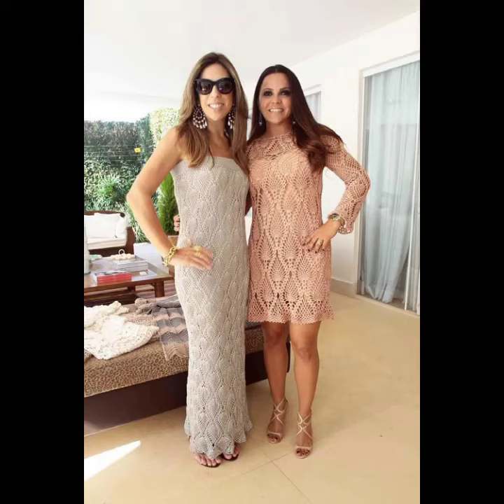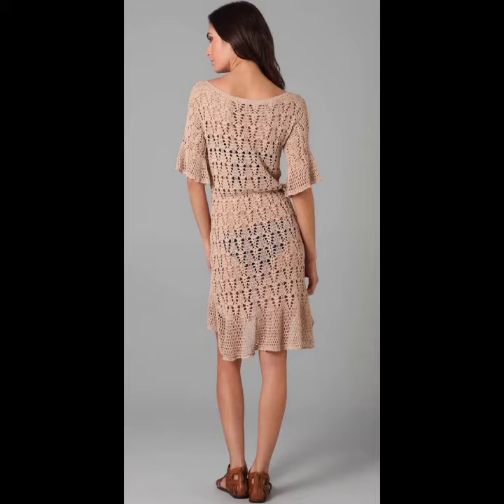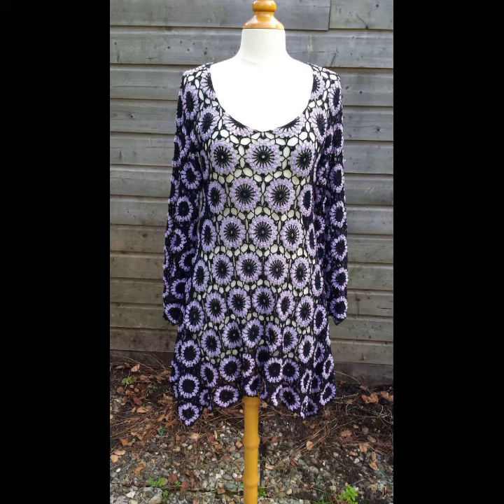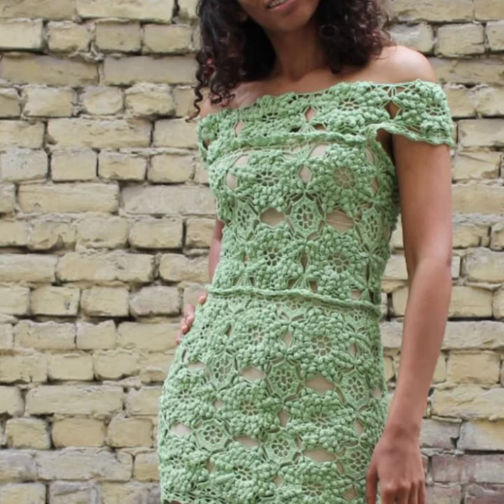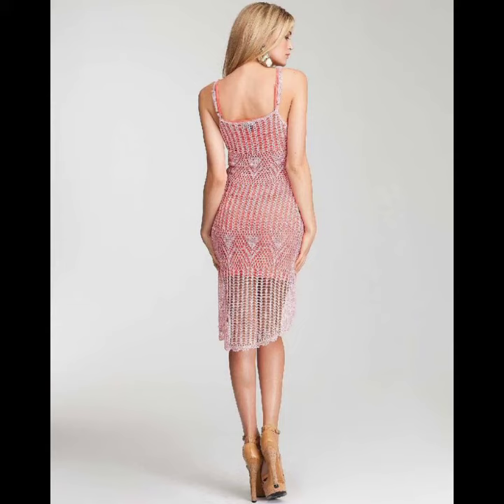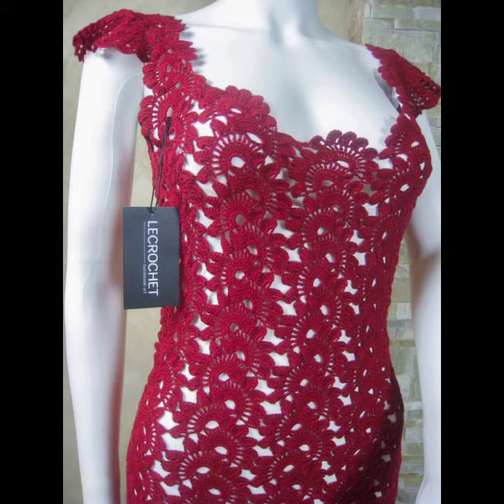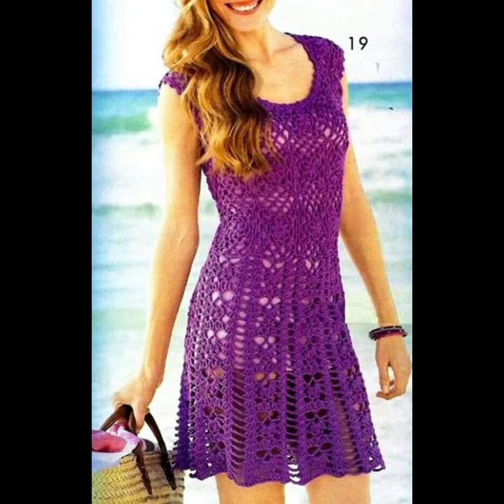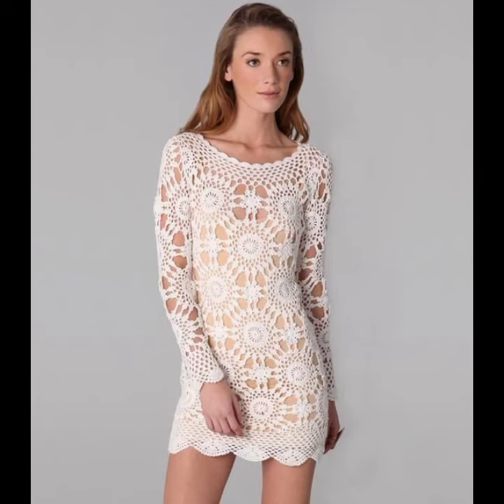Destacado hermoso crochet tejido estilo westren mujeres lápiz bodycon vestidos designes